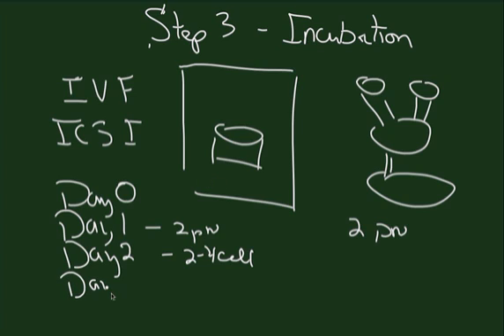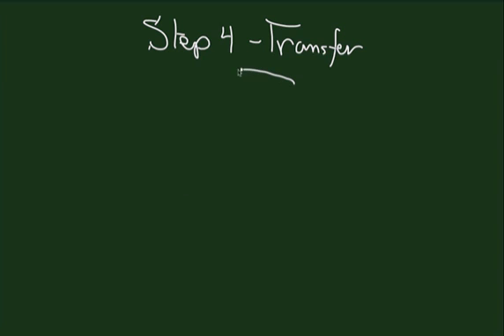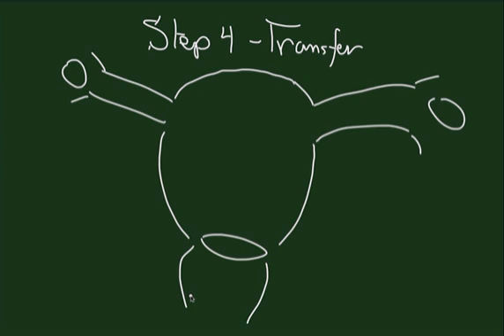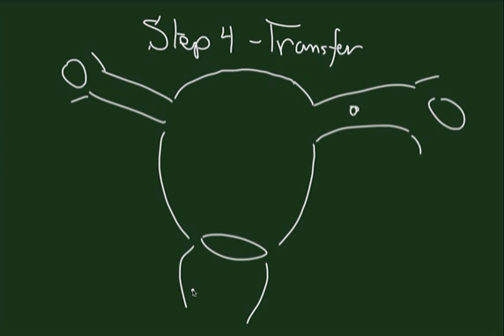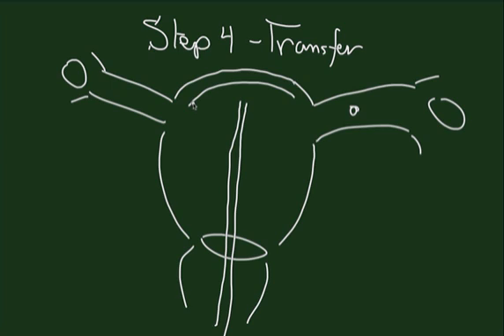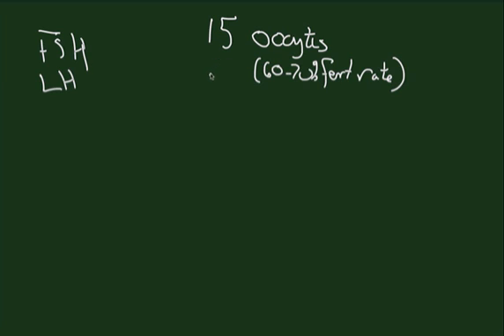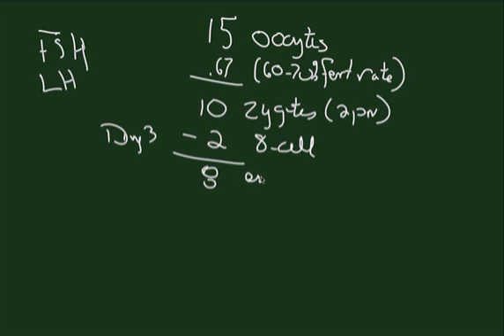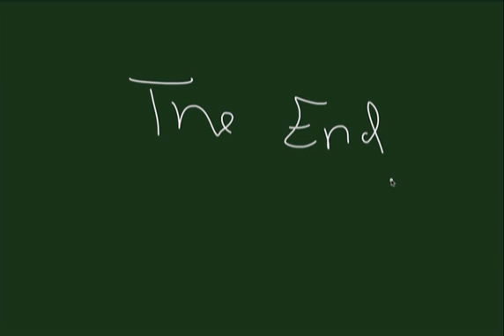Assisted Reproductive Technology - Part 2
This is Part 2 of a short tutorial by William R. Boone, PhD HCLD for medical students and residents explaining the fundamentals of ART. recording date: 11/30/12

APGO ET 48: Infertility

Learning Outcomes:
 1. Define Infertility
 2. Describe the causes of male and female infertility
 3. Describe the evaluation and initial management of an infertile couple
 4. List the psychosocial issues associated with infertility